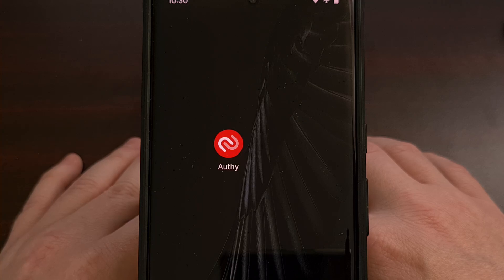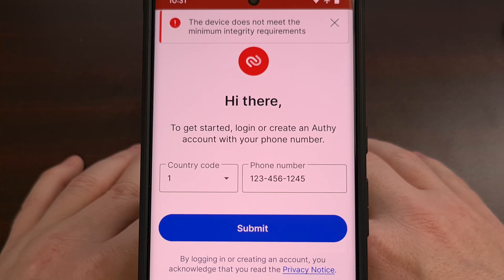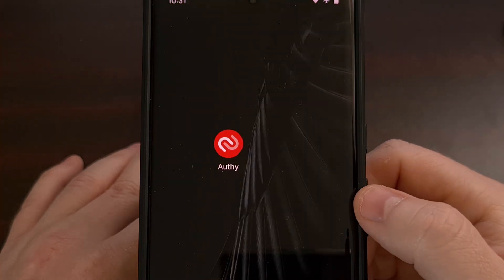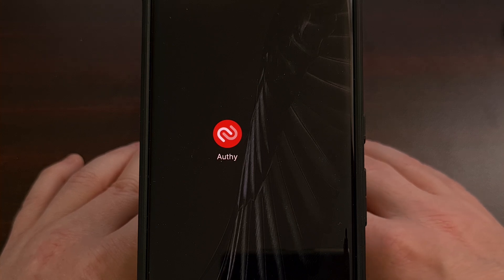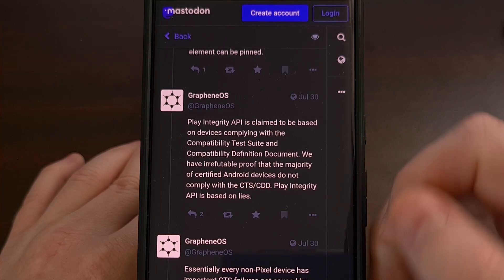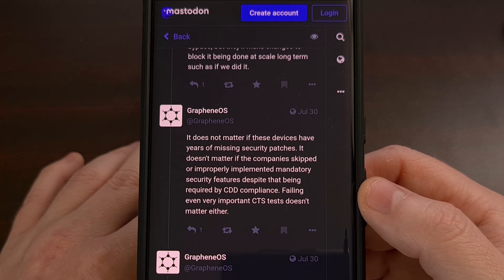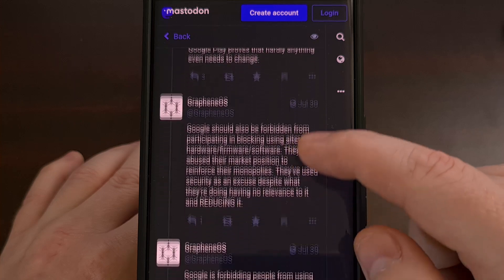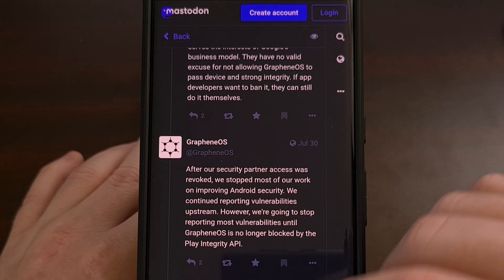GrapheneOS Threatens Legal Action Against Google [Android News Byte]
The custom ROM Graphene OS is finding it difficult to work with Google’s approach to device attestation.

Today, I wanted to highlight some controversy between a privacy and security focused custom ROM, Graphene OS, and Google.
Recently, it was discovered that Authy, a popular 2FA application, was no longer working on devcies that were using the custom ROM.

This was due to an update ot Authy that began using the Google Play Integrity API to see if a device was using modified software.
Meaning, if your phone is rooted. . .if you have a custom ROM installed. . .or even if you just have the bootloader unlocked
Then you are likely not passing Play Integrity checks.

And if you aren't passing Play Integrity checks. . .then some apps may choose to prevent you from using them.

Personally, I have the bootloader of my daily driver unlocked just in case the software bootloops.
This allows me the option to manually flash a fresh copy of the Android firmware to get things back up and running
But since the bootloader is unlocked, I am also failing the Play Integrity checks required to use apps like Authy

You can see how messed up the system is, yet Google claims there are no other options at the moment.
So even if you aren't using a custom ROM. . .or even if you aren't modifying the Android filesystem.
Google has no way of knowing if the OS is official, and they must assume it's bad.

However, things get a bit more spicy as GrapheneOS claims it has "irrefutable proof that the majority of certified Android devices" do not comply with Google's Compatibility Test Suite nor do they comply with its Compatibility Definition Document.

And then goes on to say that the "Play Integrity API is based on lies" due to the claim that Google allows devices from certain OEMs instead of banning them. They claim the system is unfair and that Google could easily work with custom ROM makers who follow the proper security guidelines.

The team says they have tried working with Google to get things up and running again.
Since GrapheneOS does have their own set of signed keys for the hardware they support. It seems like they should be able to get in contact with Google and make sure devices with their software have the correct keys in place.

Google claims these discussions are in place, however, they also state that it's "a lot of work on both sides" and that this will also include lawyers as well. They then end this discussion by saying their team is happy to help the custom ROM community, but higher-level support is tough because "modders are such a tiny, tiny fraction of the user base."

As of right now, GrapheneOS is in talks with regulators around the world. Hoping to get some additional support via laws that will force Google to put in the effort.

It's not like they don't have the funds to put toward something like this.

For now, many of us fear that more apps will begin using the Play Integrity API to prevent certain people from using the application.
I have read the Uber Driver app blocks this as well.
I would actually be curious to see a list of all the applications that are blocking these devices.

If you have noticed an application no longer works on your devcie due to Play Integrity API checks, let me know down in the comments section below.

Summary
1. Intro [00:00]
2.